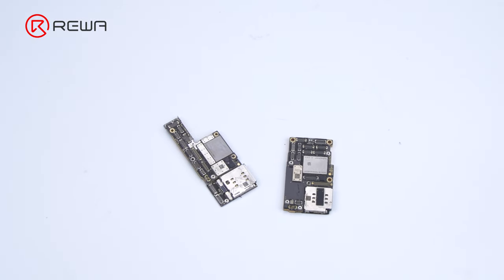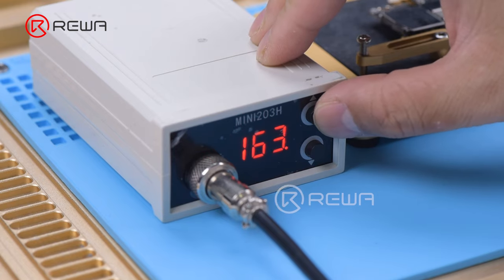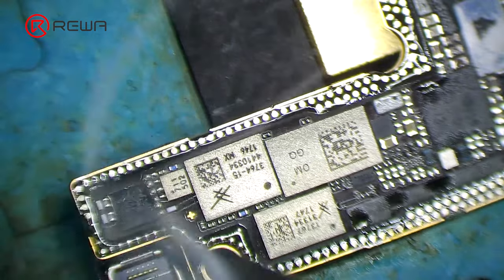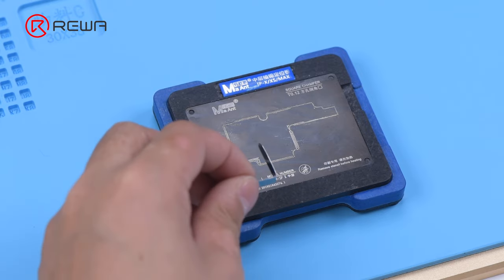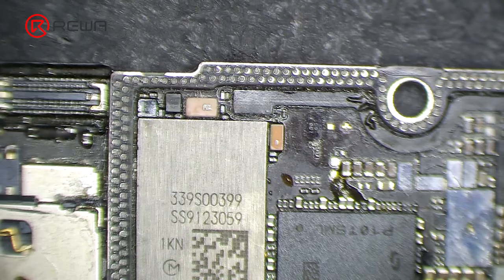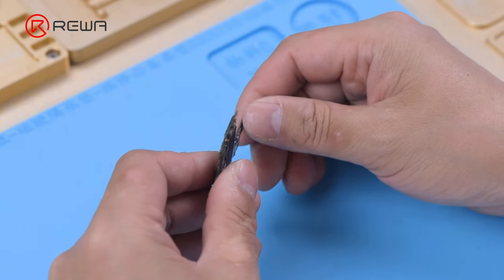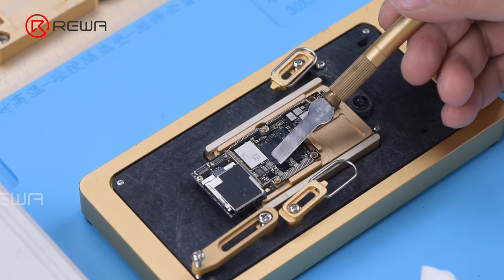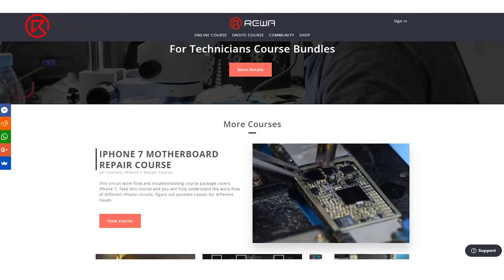iPhone X-12 Double-stacked Board Separation & Recombination | REWA Academy Tips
To separate and recombine the double-stacked motherboard is a very important step for motherboard repair of iPhone X and models above. Slight errors may result in pseudo soldering or other problems. Therefore, this video will help you master motherboard repair tips and improve repairability by sharing detailed separation & recombination methods and notes. The tips in this video apply to iPhone X and models above.

Click here and you can join REWA Academy to learn iPhone motherboard repair

00:00 Intro
00:13 Brief Introduction
00:25 Tools and Materials
00:49 Separation
01:10 Heat the Motherboard
01:55 Motherboard Cleaning
03:02 Reballing
04:11 Recombination
05:16 Better Recombination Method
06:28 Motherboard Repair Course Introduction